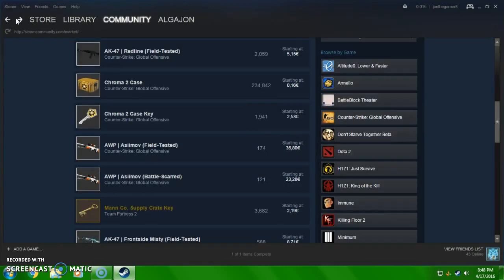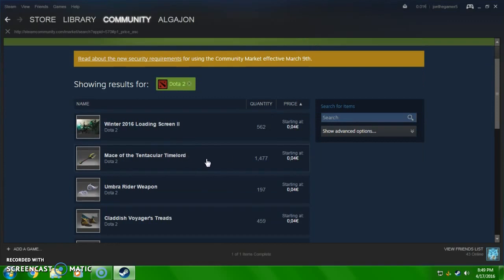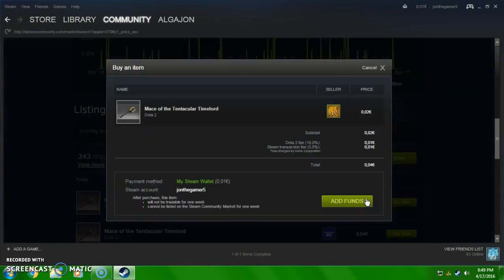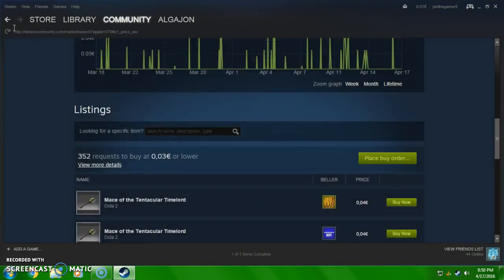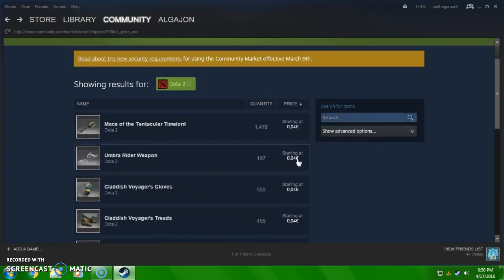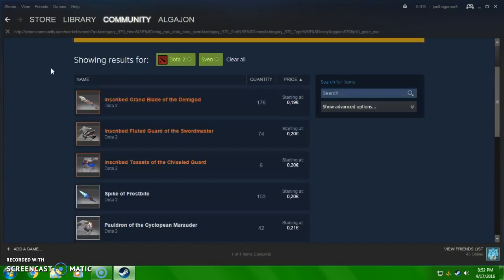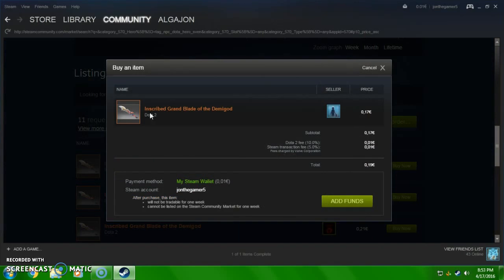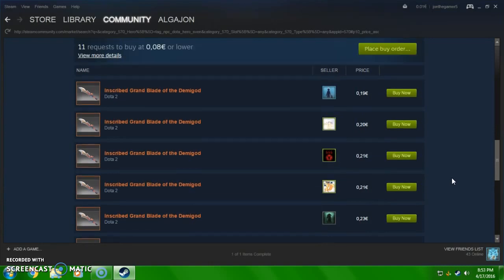How to make profit from the Steam Community Market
This is a quick tutorial on how to get more money by buying and selling stuff on the Steam Community Market